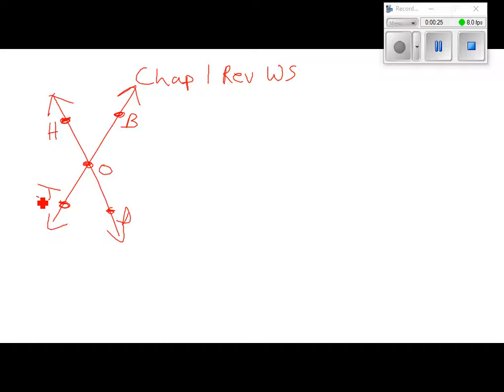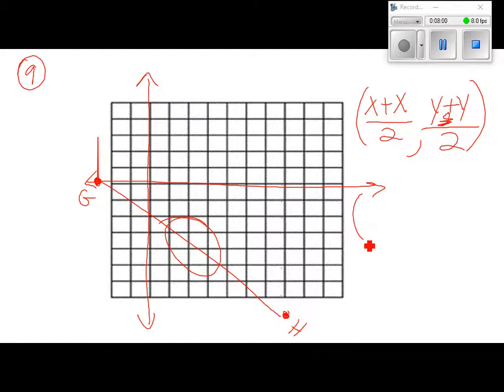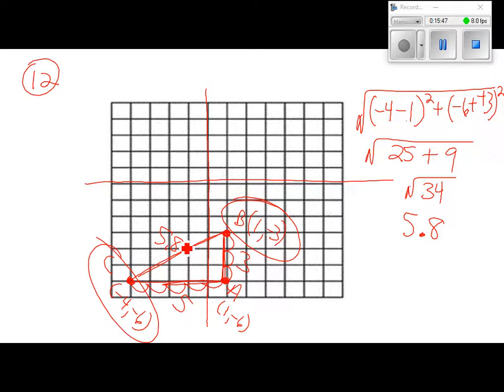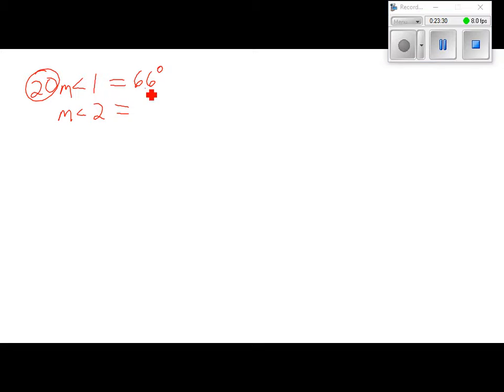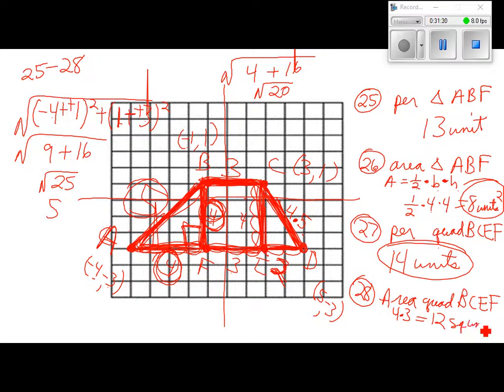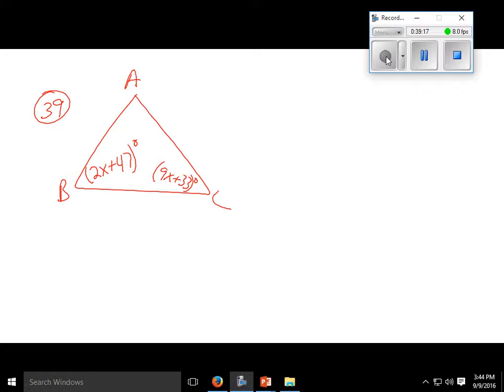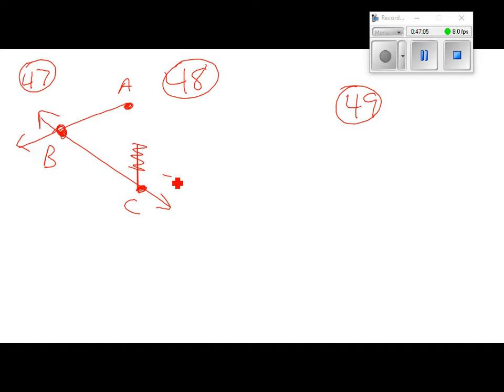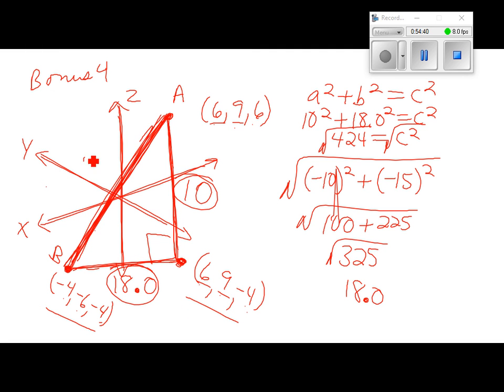video chapter 1 rev ws worked out